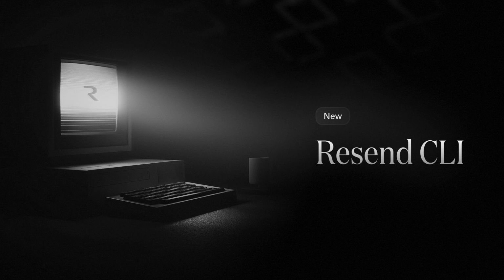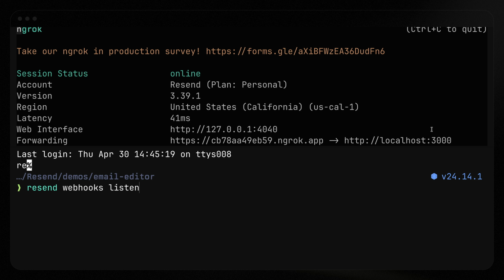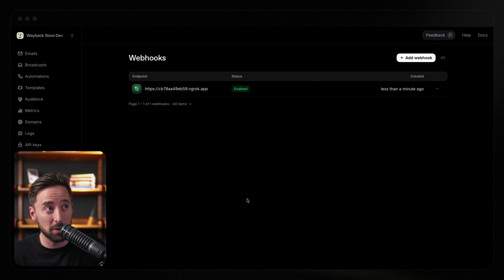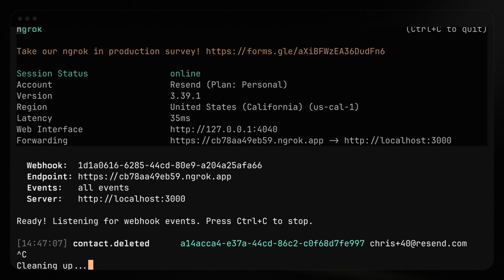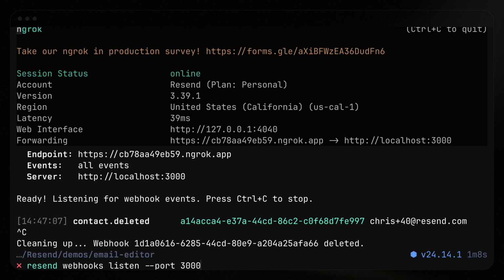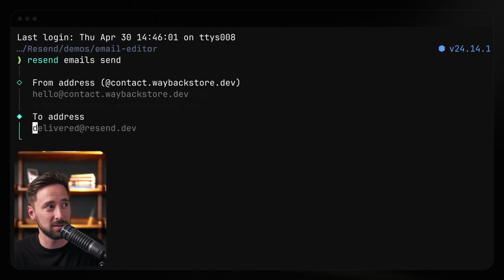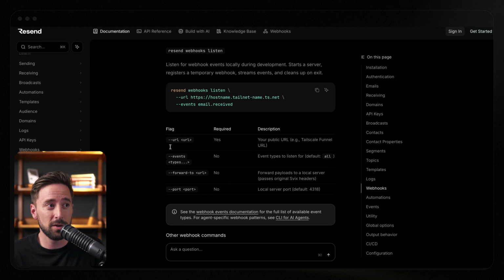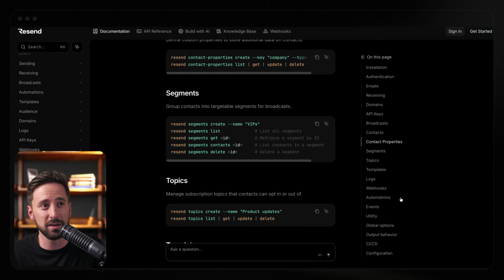Our new CLI webhook listener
The Resend CLI v2 ships with a built-in webhook listener that lets you test webhooks locally, no manual setup, no cleanup. Spin it up, trigger events, and watch them stream into your terminal in real time. Here's how it works.

- Why CLIs are having a moment (hint: agents love them)
- Setting up a public URL with ngrok and connecting it to the Resend CLI webhook listener
- How the CLI auto-creates and auto-destroys webhooks so you don't have to clean up
- Triggering a live event (deleting a contact) and watching it appear in the listener
- Filtering events with the --events flag (e.g. only email.sent and email.open)
- Sending an email directly from the CLI with `resend emails send`
- The --forward-to flag for piping webhook events into your local application
- Full API coverage in the CLI: domains, API keys, broadcasts, contacts, and more
- JSON output mode for CI environments and agent workflows

0:00 Intro
0:22 Setup
0:56 Triggering a Live Event
1:34 Auto-Cleanup of Test Webhooks
1:53 Filtering by Event Type
2:14 Sending an Email via CLI
2:42 Viewing Events in the Listener
2:57 Docs and Additional CLI Flags
3:43 Full API Coverage and JSON Mode
3:56 Wrap Up